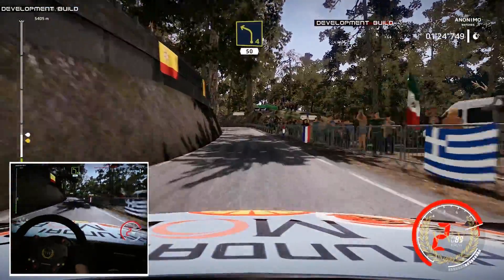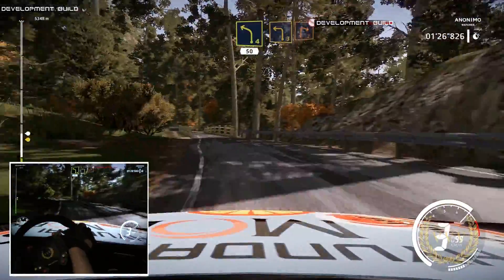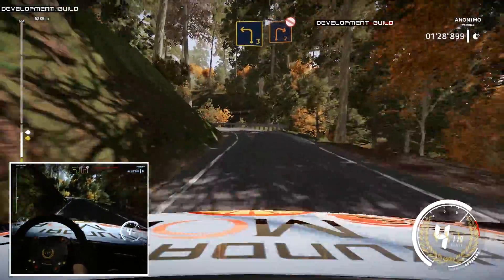WRC 9 Japan - Okazaki - No Comment Run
Interested in seeing my streams? to keep alerted when they happen.

YOUTUBE MEMBERS
Bob Jenkins, Earl,

Calum Benson,

OTHER LINKS